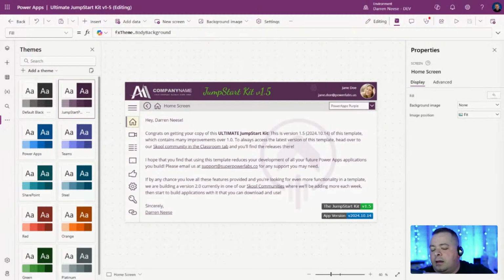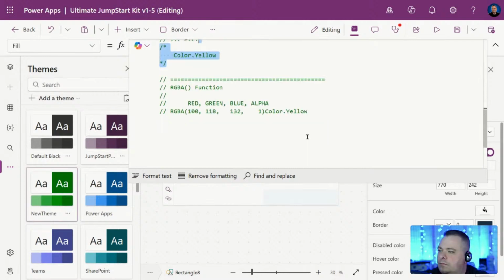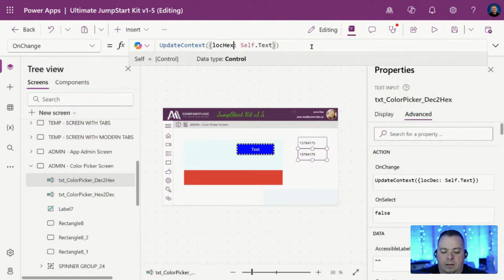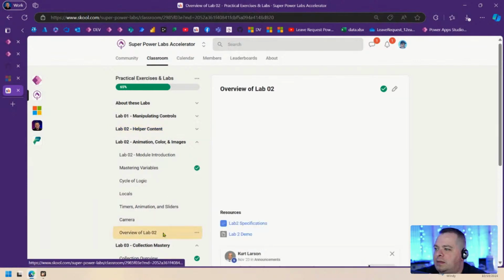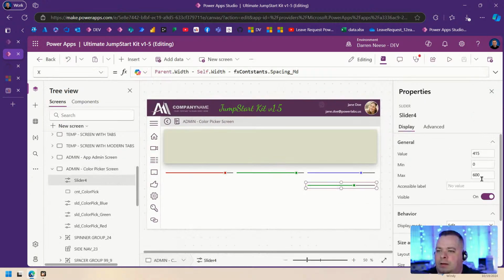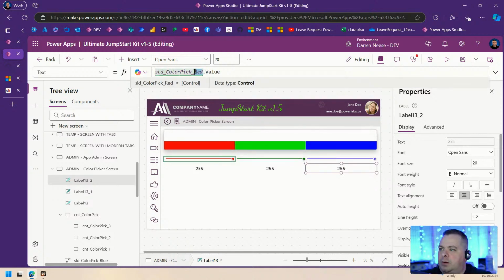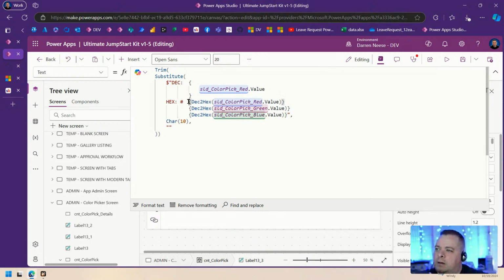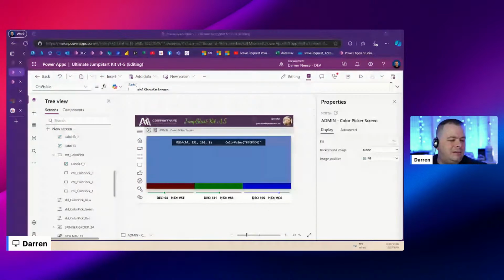Power Apps Color Picker Tutorial: Build Dynamic Forms (2024)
📱 Master the art of creating a dynamic Color Picker in Power Apps! This comprehensive tutorial will guide you through the process step-by-step, helping you enhance your screens and improve user experience.

- **Color Picker Implementation (00:01 - 02:16)**: The tutorial begins with the creation of a Color Picker in Power Apps using the new Jump Kit 1.5. The presenter highlights the need for users to select color options in admin screens, particularly for dropdown lists and other app functionalities.

- **Understanding Color Functions (02:25 - 07:07)**: The presenter explains the color enumeration in Power Apps, noting the availability of 140 named colors. They demonstrate how to access these colors through coding and emphasize the importance of RGBA (Red, Green, Blue, Alpha) functions for customizing colors and transparency.

- **Using a Color Collection (08:11 - 10:18)**: The tutorial transitions into defining a color collection (FX colors) within Power Apps for better usability, as the built-in color enumeration cannot be used directly as a data source for galleries. The presenter plans to share the code for the collection.

- **Creating the Color Picker Interface (12:25 - 54:36)**: Instructions follow for building the interface of the color picker, including using sliders for adjusting RGB values and previewing colors. The presenter discusses visual aspects like transparency and color modification via fading and darkening techniques.

- **Finalization and Customization Techniques (57:14 - 2:08:32)**: Towards the conclusion, various customization strategies for the color picker are demonstrated, including dynamic positioning of sliders and hexadecimal representation of colors. The session wraps up with a promotional message about an upcoming course offering related to Power Apps.

⏱️ Timestamps:
00:00:00 Introduction
00:00:30 Let's Jump Right In!